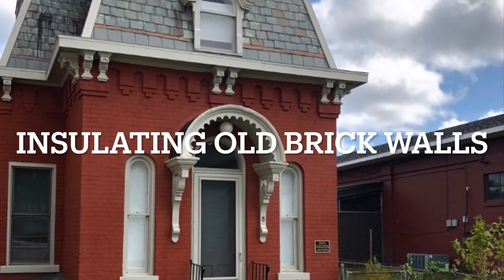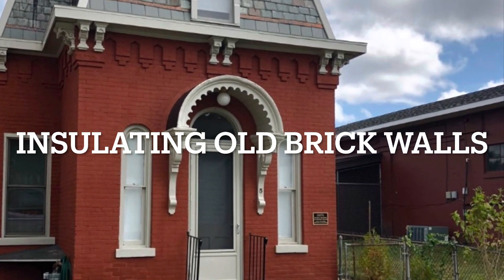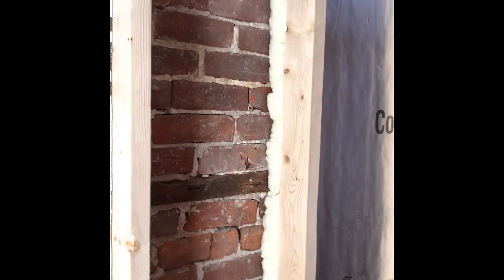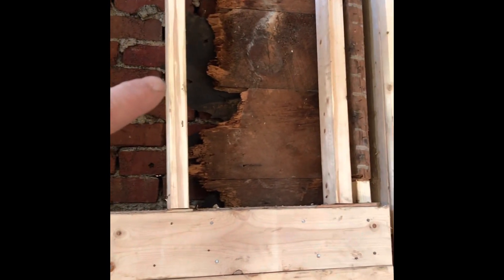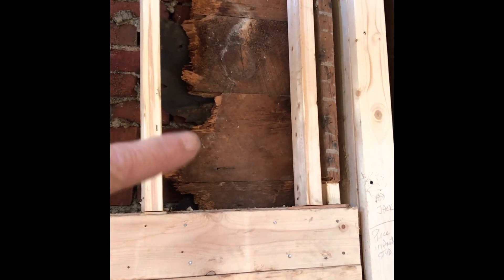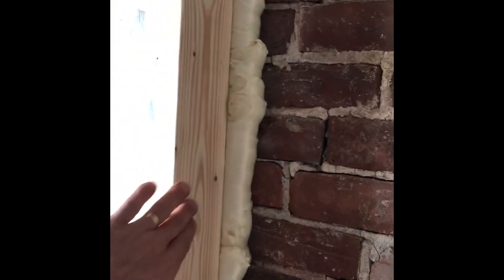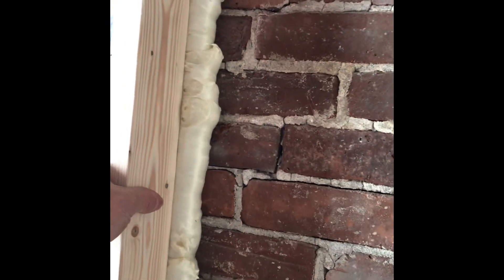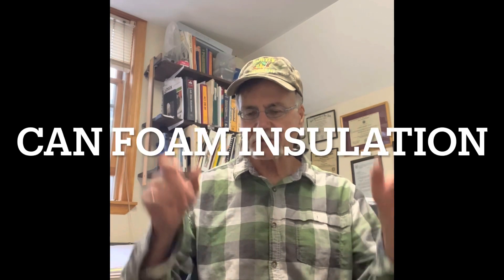Insulating a brick wall in an old house (on the National Register of Historic Places)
This is a video about how to insulate the brick walls of an old house. This house is on the National Register of Historic Places and was condemned. The interior walls were rotted out, and we had to completely got the building. During reconstruction we wanted to insulate an air seal as best we could this video shows how we Insulated and they’re sealed the walls .

If you like, please “Like” and “Share”.

Darren Tracy PE
West Branch Engineering & Consulting